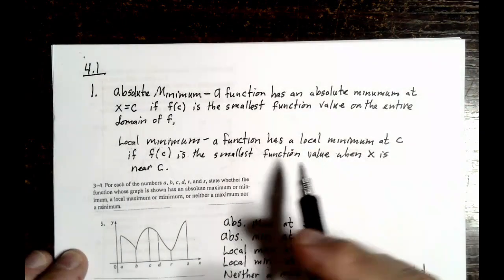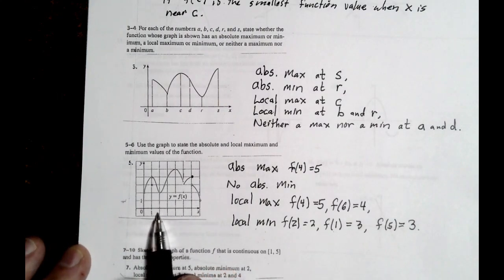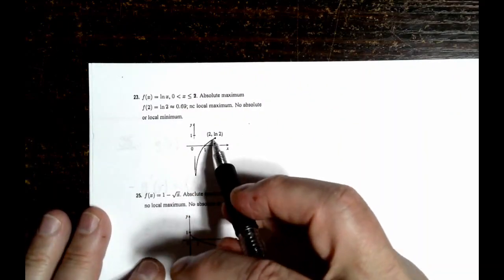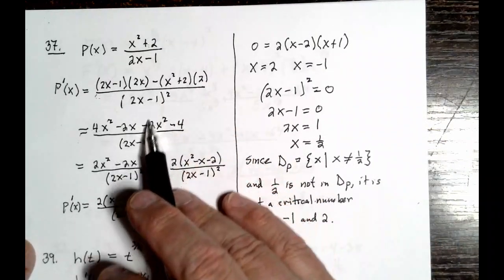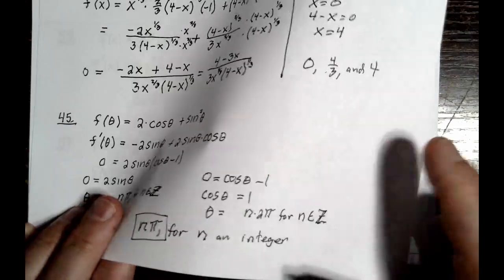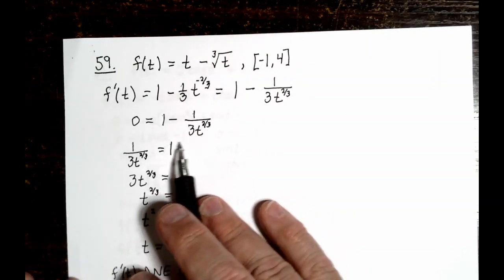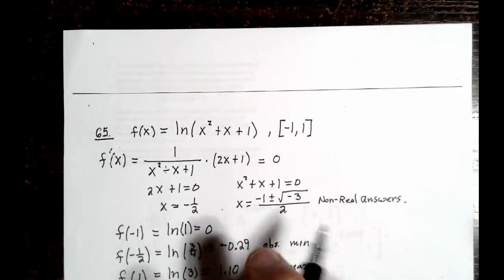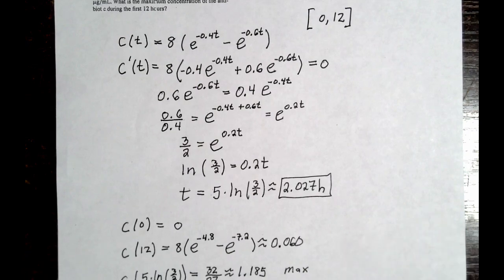video 125 math 151 4 1